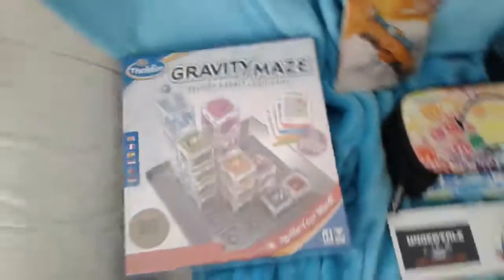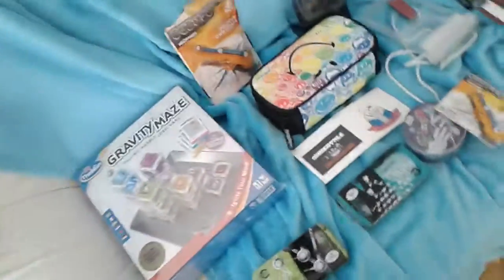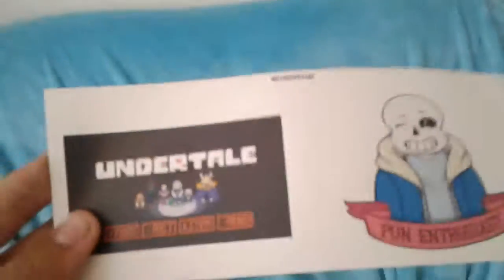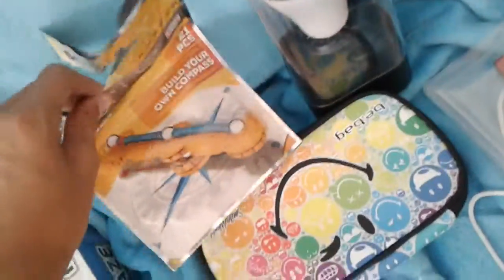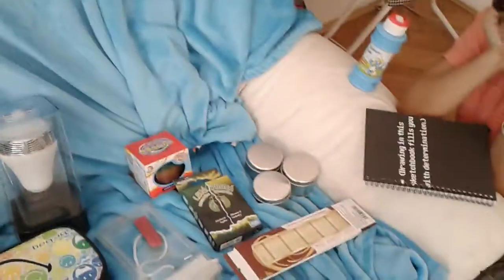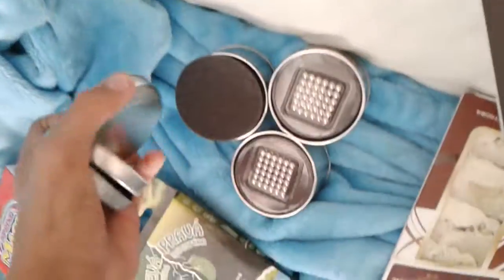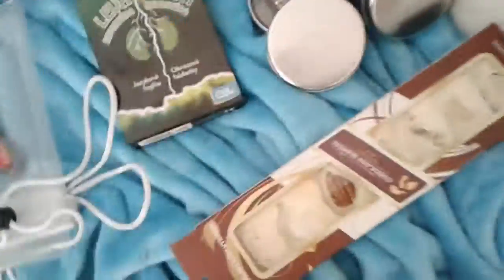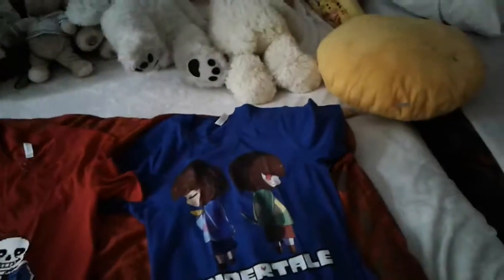My birthday presents